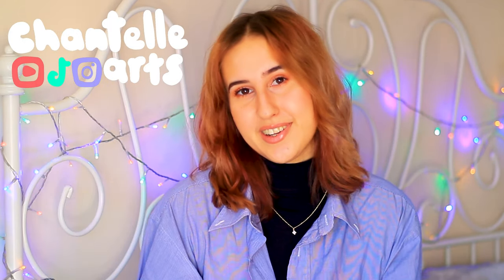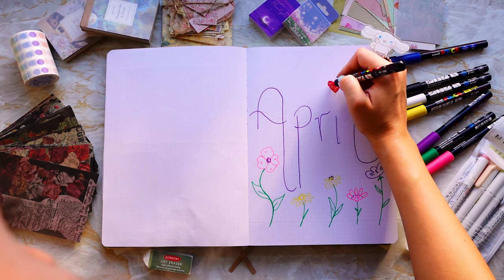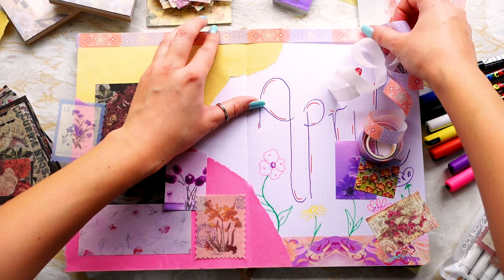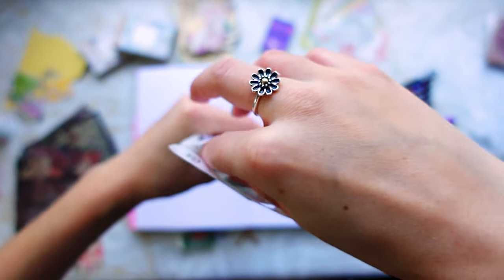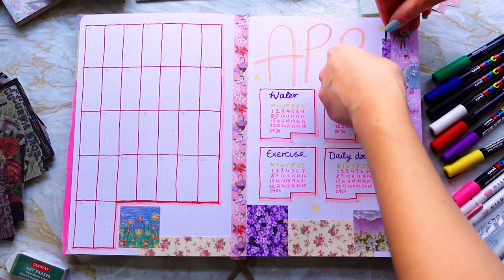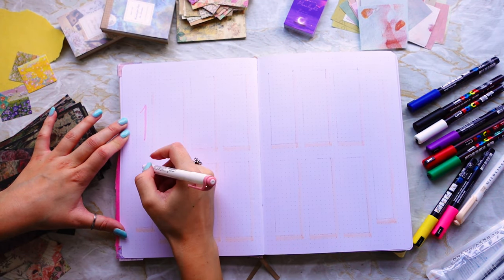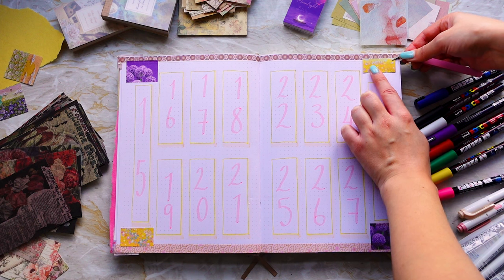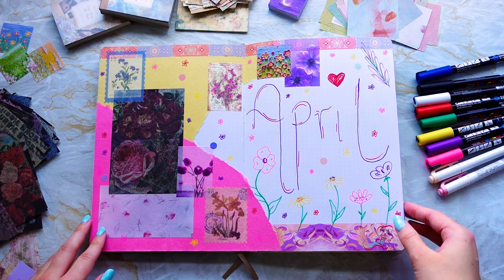Plan with Me // April Bullet Journal Set Up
♡ Hello ♡ It's almost april so plan with me as we create the April bullet journal set up. As it's coming up to spring, I thought floral would be the PERFECT theme. I had lots of fun with this one, using posca markers and collaging with various patterned papers and stickers for this bullet journal set up. Grab yourself a cuppa, let's relax, have a chat and plan the april set up with me!

✿ brushes ✿
synthetic quill paintbrush
princeton paintbrush
✿ paint ✿
himi jelly gouache
✿ paper ✿
arches block
etchr sketchbook
✿ equipment ✿
fineliners

❈ chapters ❈
00:00 Hello
00:23 So much Mixed Media
05:01 Floral Washi and Posca Art
07:37 Subtle Designs
09:00 Love scrapbooking
10:20 Vintage Stamps are so gorgeous
12:52 Flip Through the Month